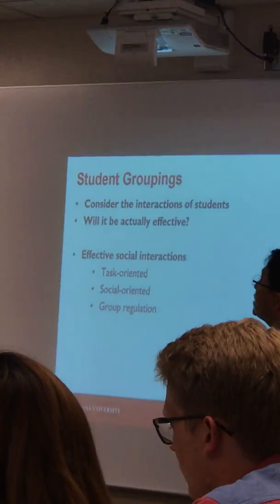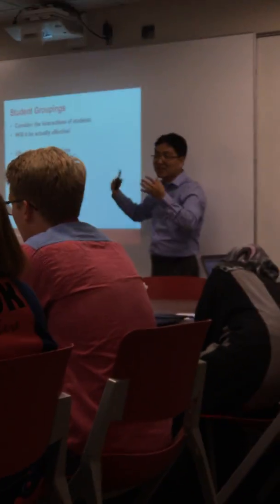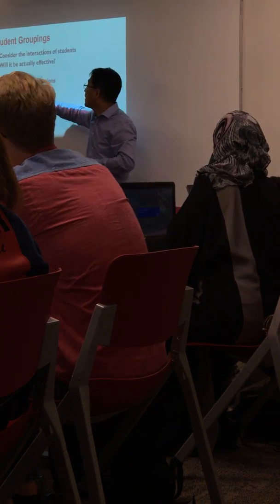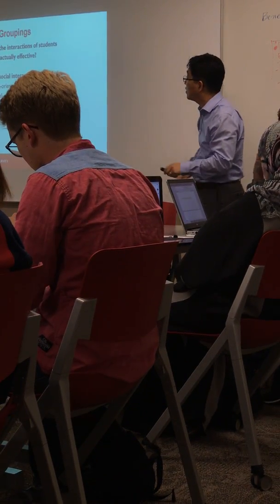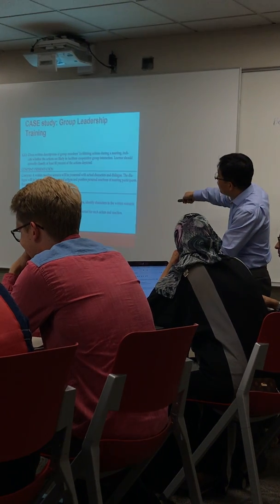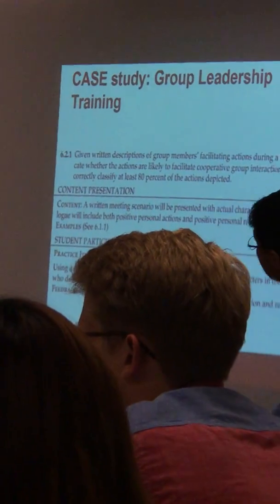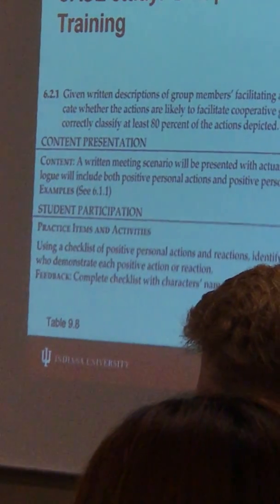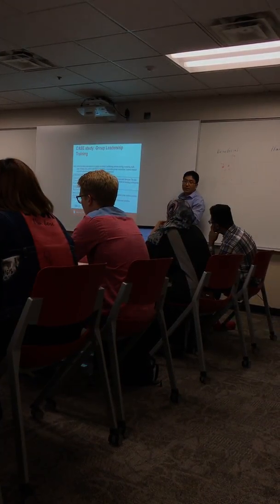Week 8 assignment explained